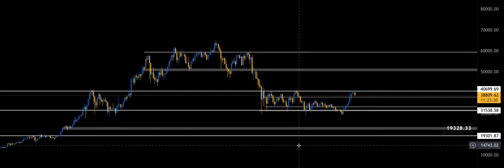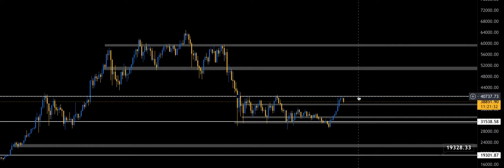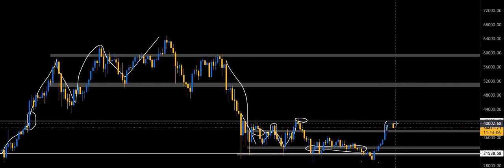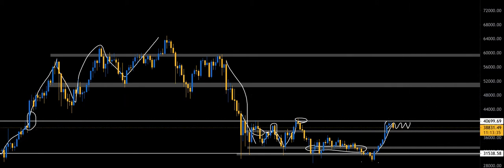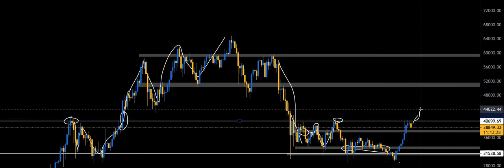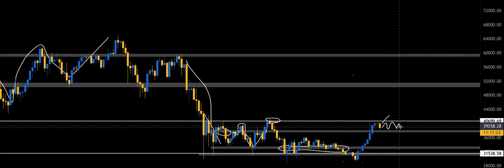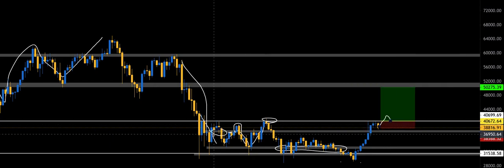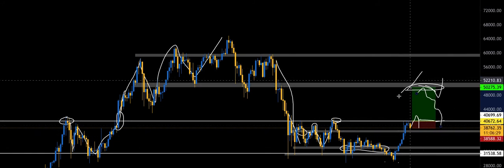Bitcoin Trading For Beginners [Step By Step Guide]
Bitcoin trading for beginners. In this video we will share with how we personally trade Bitcoin. Sign Up With Bybit And Get Up To 1000$ Deposit Bonus by Visiting the ByBit Rewards Hub!

Join our free telegram channel for more similar ideas and daily chart analysis

In this video we will share with you: how we enter into a trade, how we exit from a trade, how we identify support and resistance. What we want to see before entering into a bitcoin trade. We share with you our own ideas and thoughts regarding bitcoin trading. We Identify potential  major structures and price targets. This video takes longer than our usual videos as we wanted to create it ideally for  beginners who want to trade bitcoin but they do not know from where to start. So if you are a beginner and you want to get an example of how we personally trade and how we enter into a bitcoin trade then this video might be for you.  The price of bitcoin is at a very crucial moment as we want to see the price of bitcoin breaking through the current strong resistance zone at around 41000$. It is very important to mention that we want to see the daily candle to close above this strong resistance and establish a strong support at around 41000$. We believe that for us it can be a very good entry point for our next potential trade. Our short term price prediction for the price of bitcoin is 50000$. Our main goal in this video is to share with you, how we personally analyse the chart of Bitcoin, how we identify potential market structures and more important how we identify potential bitcoin trades.  We understand that Bitcoin trading it might be hard and complicated for beginners, so we want to share with you how we personally trade and what is our own idea and thoughts about trading.

🔥 USE THIS LINK TO GET A SPECIAL DEPOSIT BONUS 🔥
Deposit and earn a bonus up to $1610
0.01 BTC | $15
0.02 BTC | $30
0.05 BTC | $50
0.1 BTC | $150
0.2 BTC | $300
0.5 BTC | $500
2 BTC | $1000

Video Chapters
00:00 - Intro
01:41 - Market Structures
12:20 - Our Trade

We are not giving any financial advice here and we do not take any responsibilities for you taking in consideration the content below. Trading Cryptocurrencies on margin carries a high level of risk, and may not be suitable for all investors. Before deciding to trade Cryptocurrencies, you should carefully consider your investment objectives, level of experience, and risk appetite. The possibility exists that you could sustain a loss of some or all of your initial investment and therefore you should not invest money that you cannot afford to lose. You should be aware of all the risks associated with crypto currency trading, and seek advice from an independent financial advisor if you have any doubts. Past performance is not necessarily a guide to future performance.